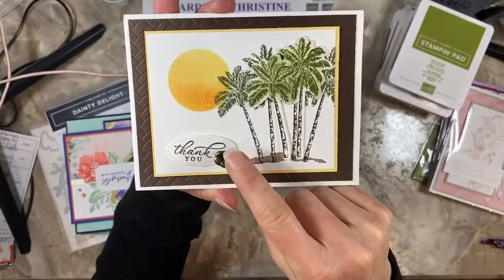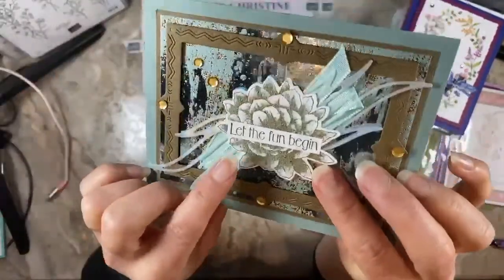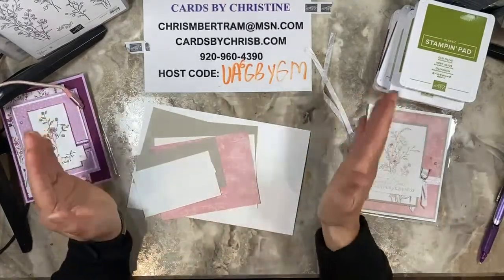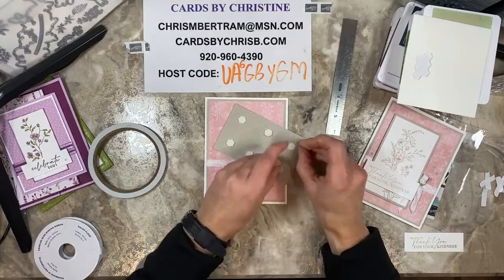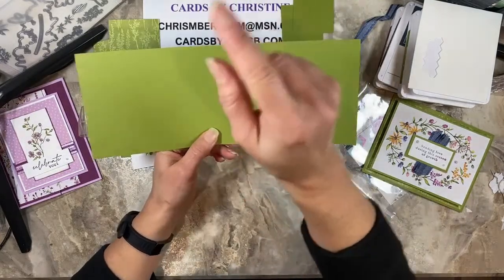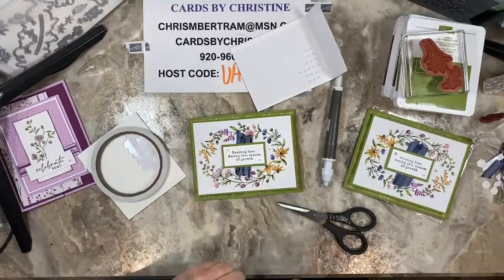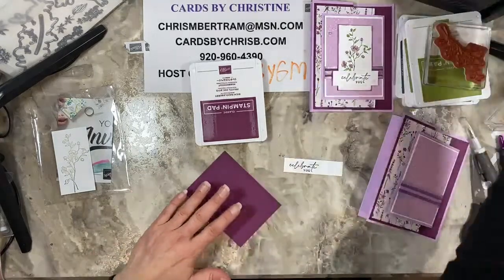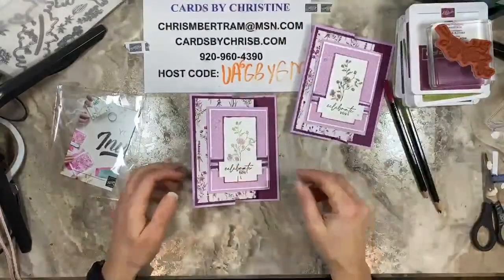Let’s Just Stamp Featuring Dainty Delight with Cards by Christine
Let’s Just Stamp Card Class is geared towards beginner stampers, but all are welcome! I love to share my love and passion for card making with you.

You can always find my current host code, and current class schedule on my